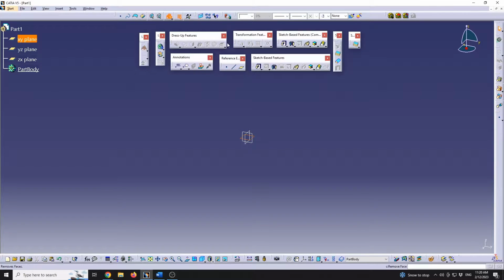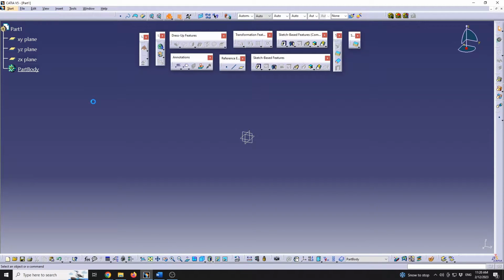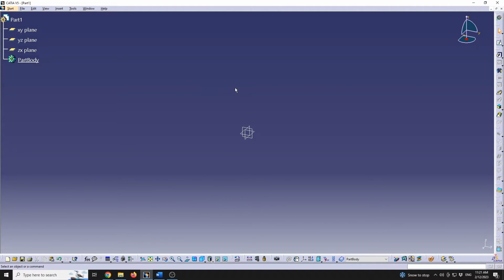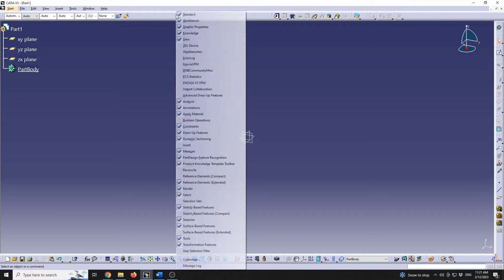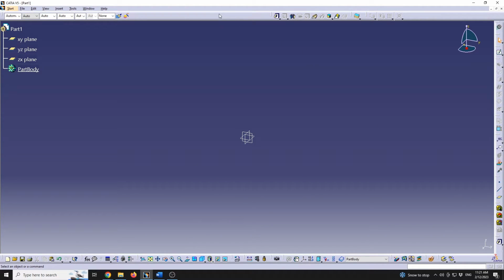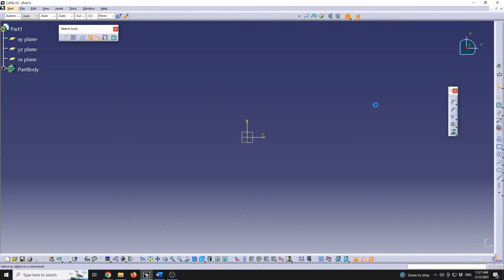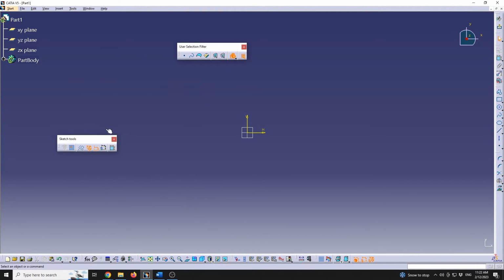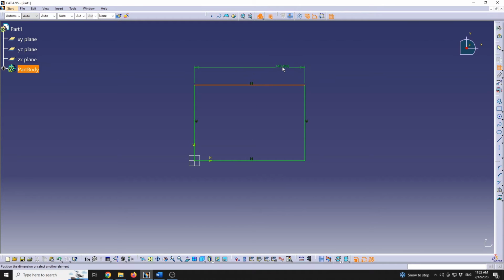CATIA V5 - Reset Toolbars to Default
If you also struggle to find any specific Part Design feature commands I highly suggest that you restore their position to default